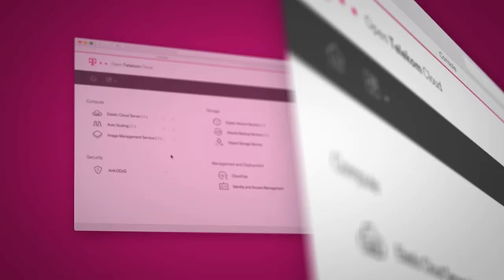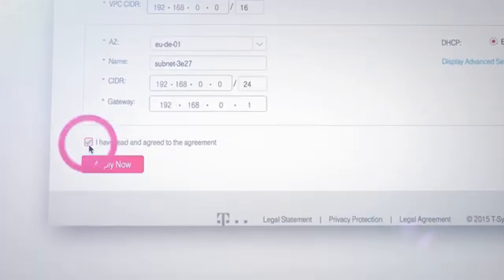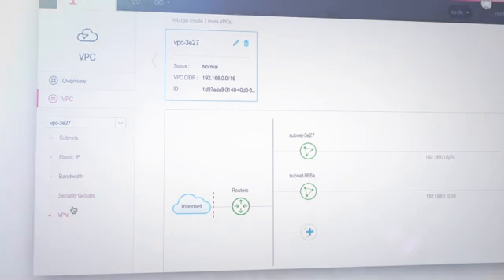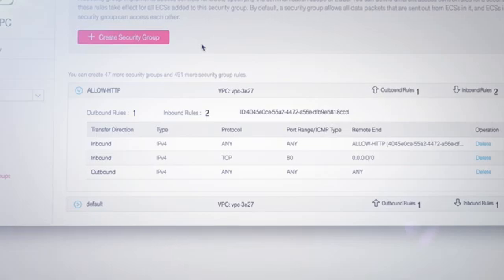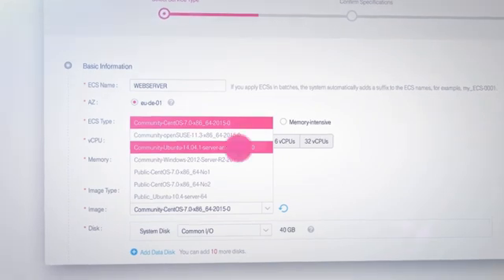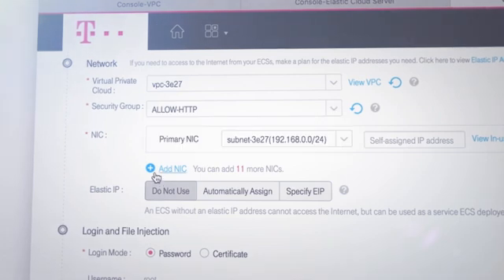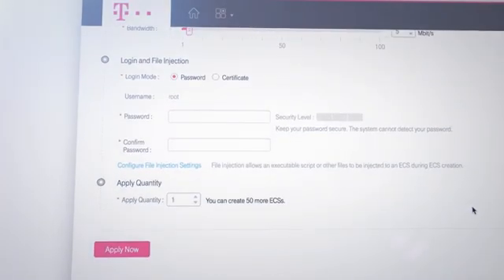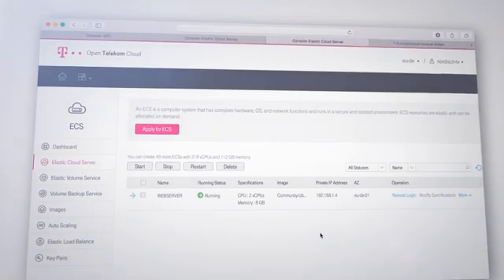Open Telekom Cloud: Relational Database Service and Cloud Container Engine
In this video you will learn step by step how you can create a relational database in the Open Telekom Cloud and use the Cloud Container Engine.